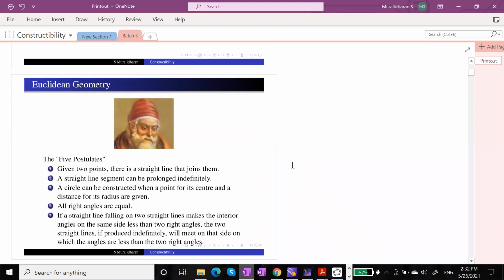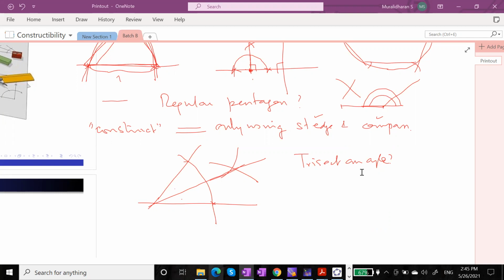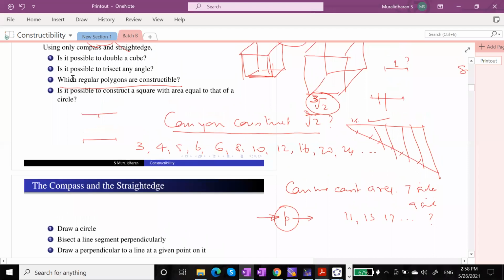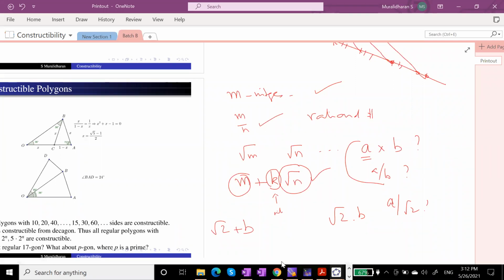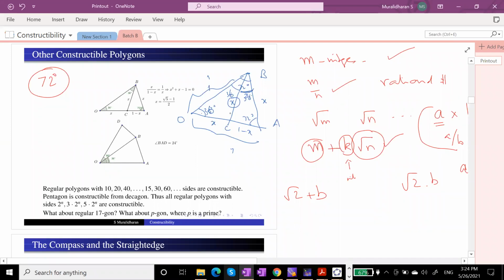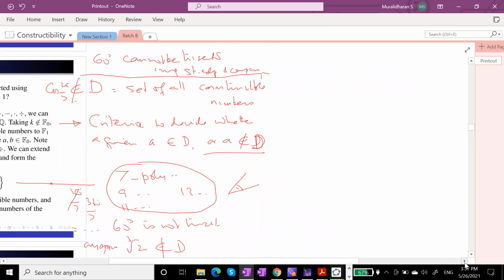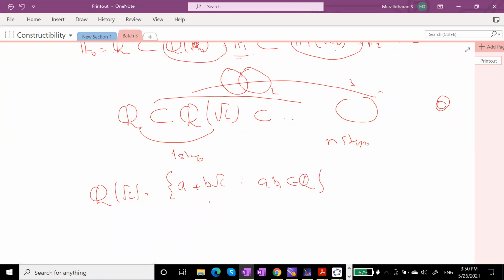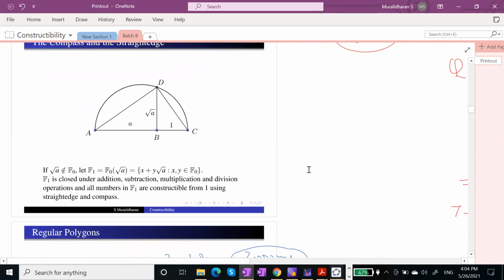SM | Session 1 Constructible numbers | Batch B